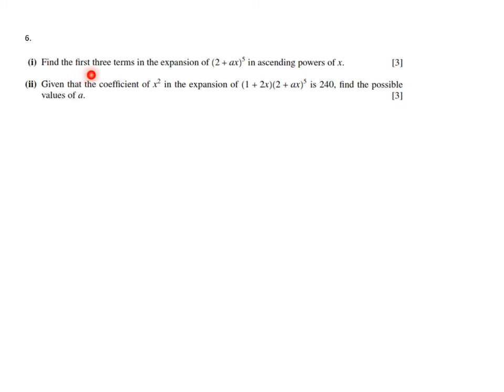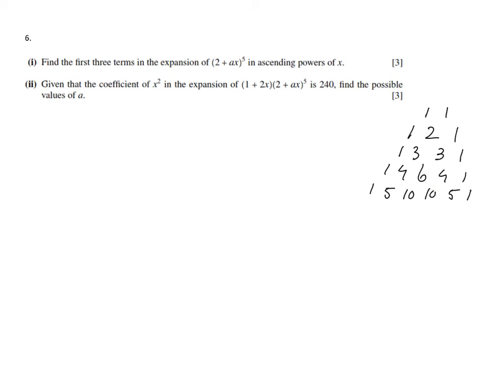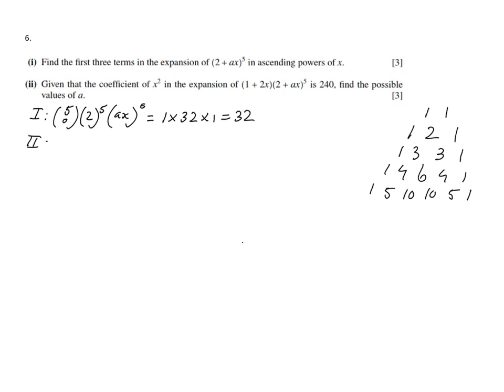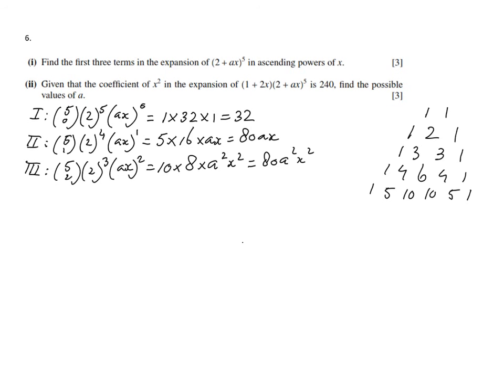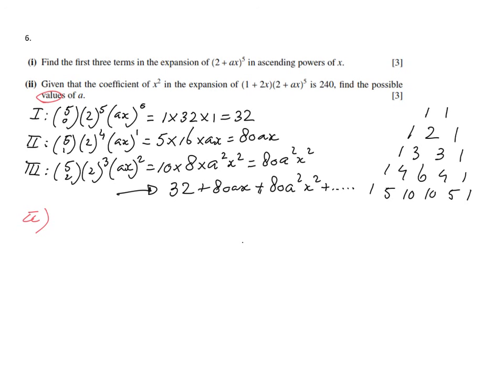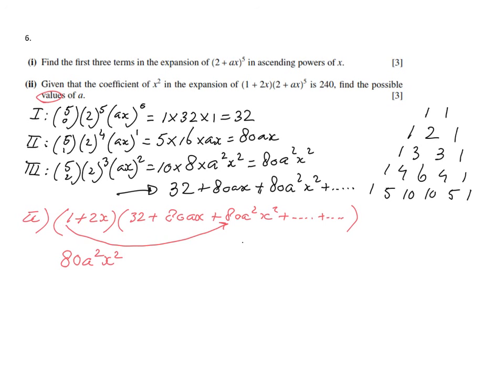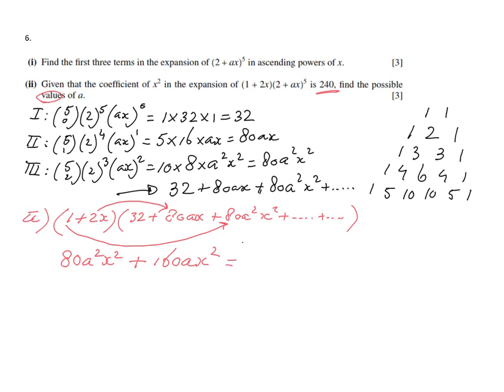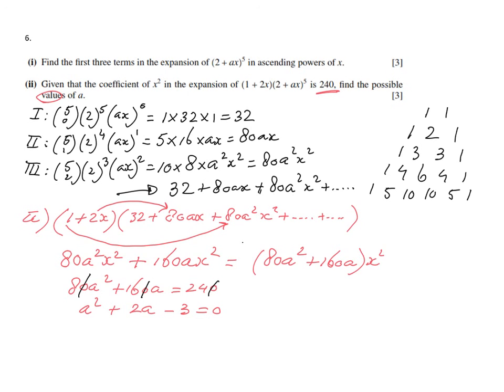Understand Binomial Expansion 6 - AS Maths Past Paper Question - ExplainingMaths.com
Learn about Pascal's Triangle, the Binomial Theorem and binomial expansion.  I will explain to you how to expand binomials by solving this past paper question.  for more free videos about Binomial Expansion and all other maths topics.